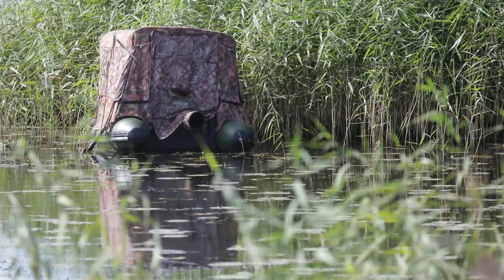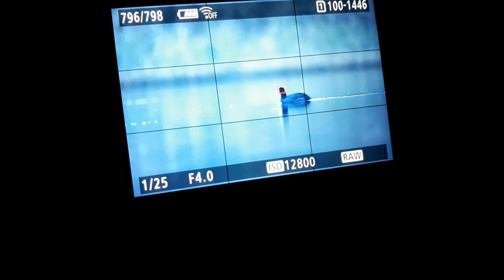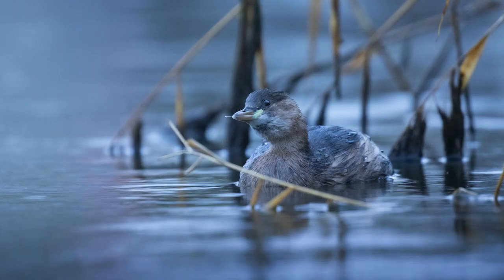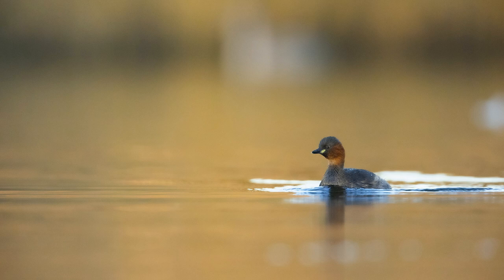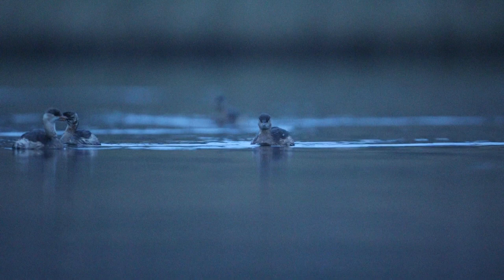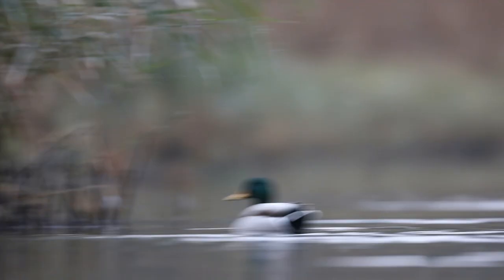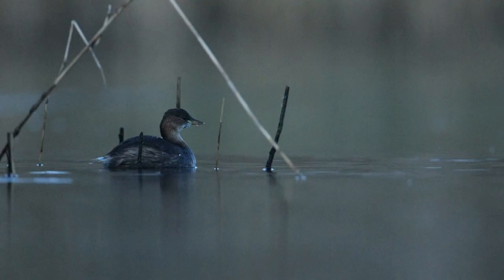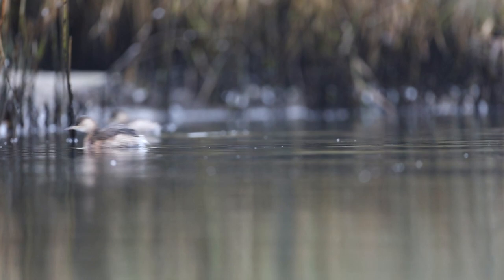Photographing little grebes from a floating hide. (Tachybaptus ruficollis, dabchicks)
Wildlife and bird photography from a floating hide. Little grebes, (Tachybaptus ruficolli, dabchicks) in autumn. Photographing birds from water level
Birding, nature photography, bird watching, rivers, lakes, water birds, Canon EOS R6, floating hide,
Photos and footage Agnieszka & Włodek Bilińscy Going Wild #1
fauna silvestre, fotografía de vida silvestre, naturaleza, fotografía de naturaleza, fotografía,
Djurlivsfotografering, naturfotografering, våtmarker, kärr, fåglar, fågelskådning, fågelskådning, kamouflage, rovfåglar, rovdjur,
Фотография дикой природы, фотография природы, водно-болотные угодья, болота, птицы, наблюдение за птицами, наблюдение за птицами, камуфляж, хищные птицы, хищники,